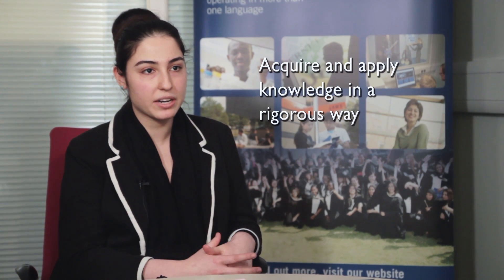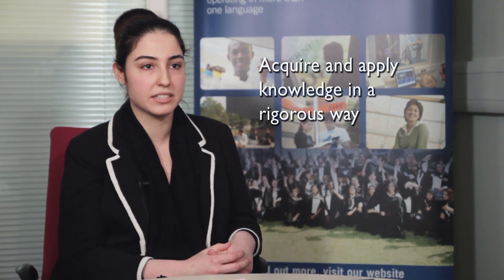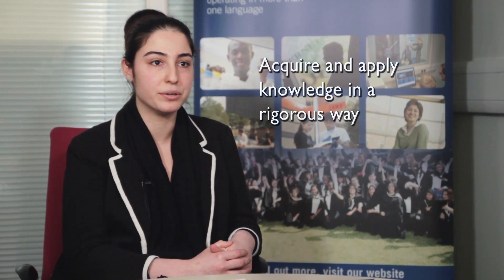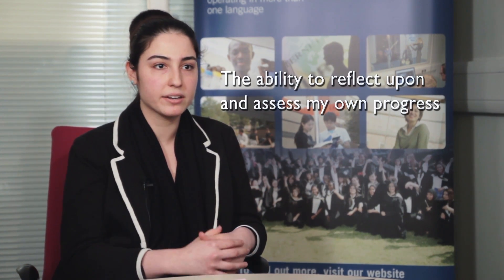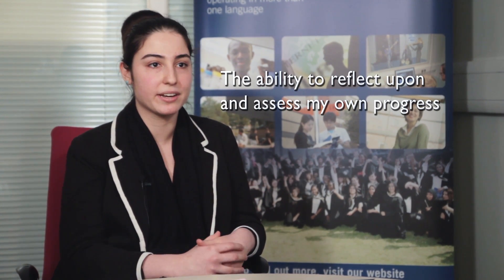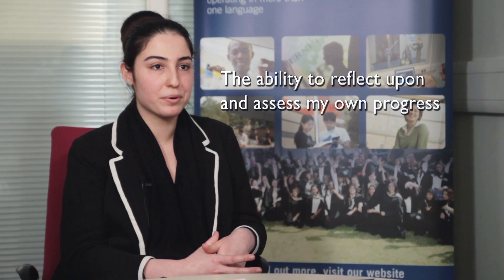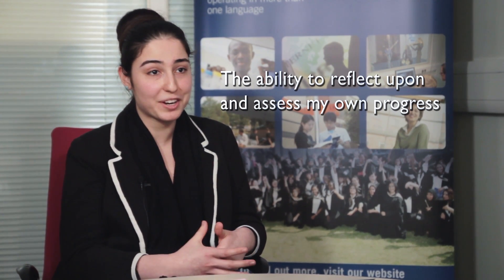QMUL Graduate Attributes: Noor, Dentistry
Noor's degree in Dentistry has helped her develop as an active learner.

She undertakes her own research or opts for extra hours in the clinics if there are
particular skills she knows she needs to improve on.

Her degree has also taught her to value diversity. In order to deliver the best possible
care Noor makes sure that she acts sensitively to the beliefs and cultural backgrounds of her patients.

Dealing with real-life patients has also helped Noor develop her professionalism.